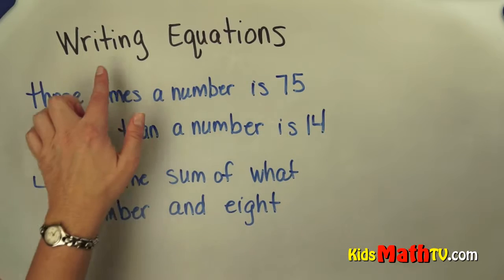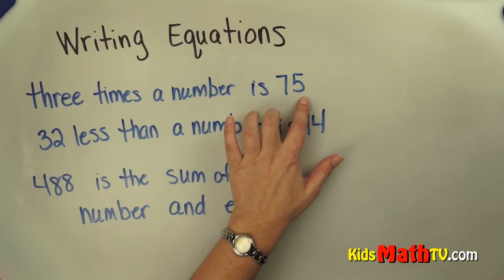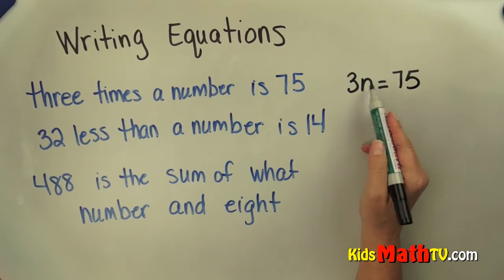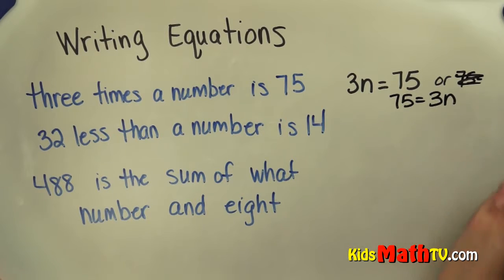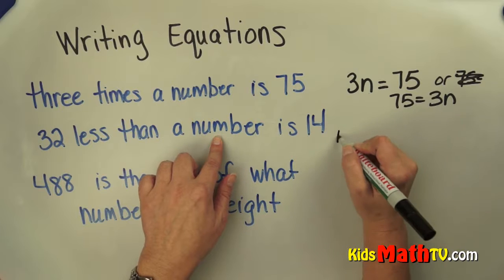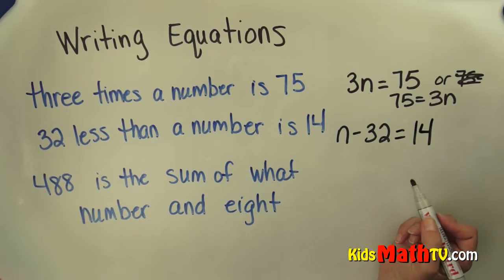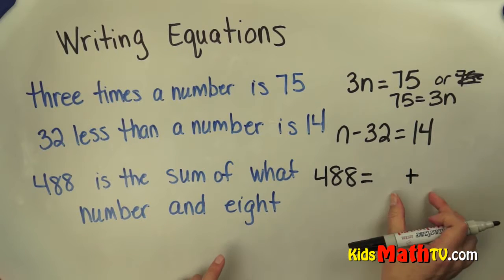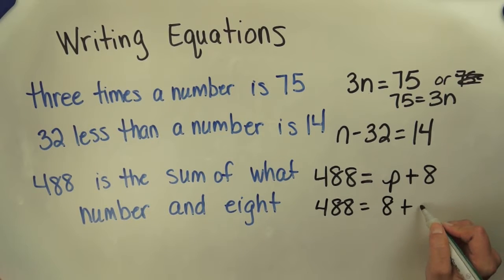Teach students how to write algebra equations, 6th, 7th, 8th grades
Teach students how to write algebra equations, 6th, 7th, 8th grades. This video contains a number of problems that are expressed as word problems. Students are going to learn how to convert such word expressions into algebra equations in this math tutorial. This exercise is for students in 6th, 7th and 8th grades.